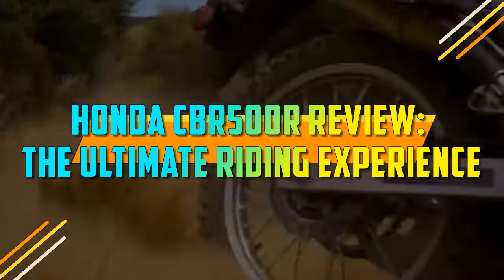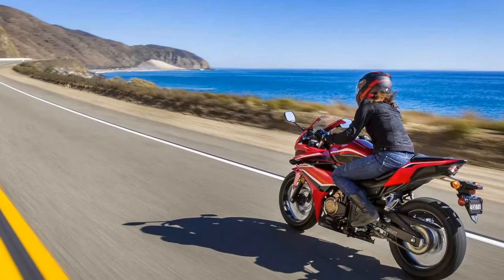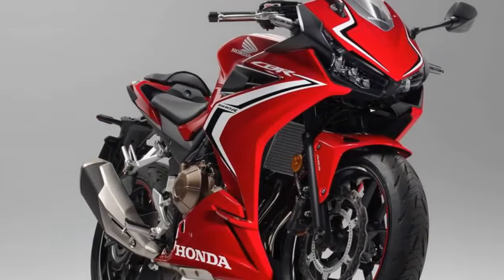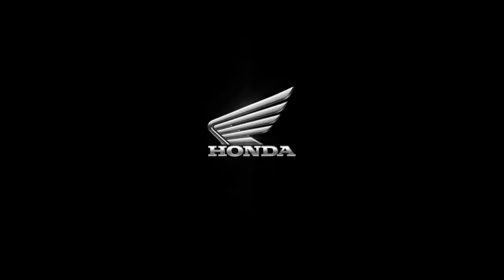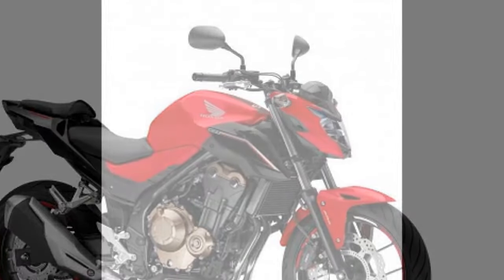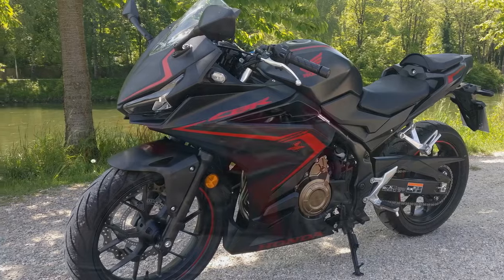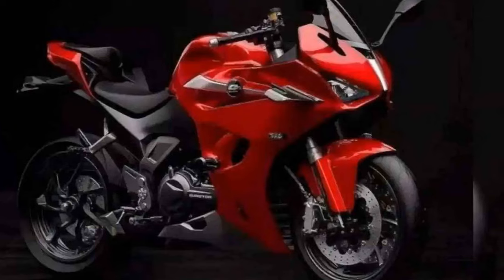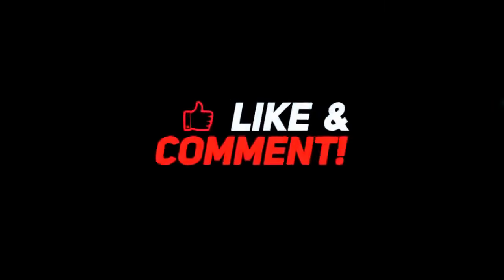Honda CBR500R Review, The Ultimate Riding Experience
1. We use trusted media sources in loading news and narrative content that we provide, in order to maintain accuracy and facts. We also include sources as references. please visit the sites we provide for more in-depth information related to the information or discussion we raise.

2. The material we use in making this video, is free and non-copyrighted content, or Creative Commons content, with fair use of content. If there is a problem or material that we use in the video in this channel, or there is a discussion about future business.

Thanks,